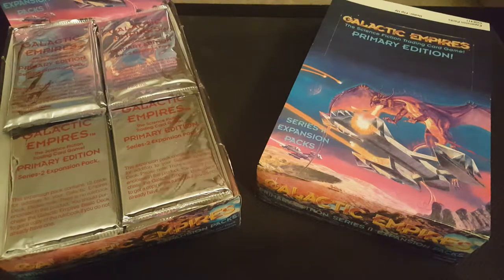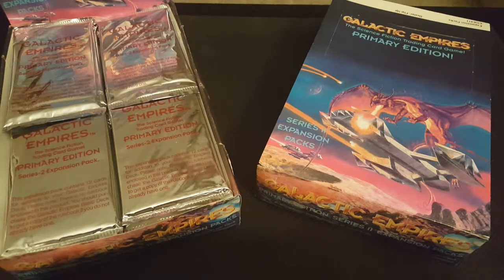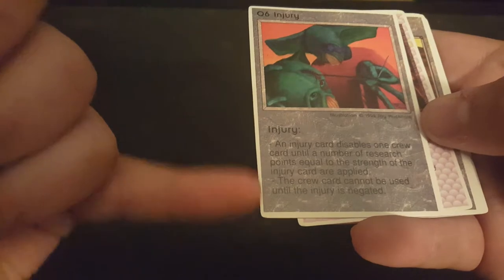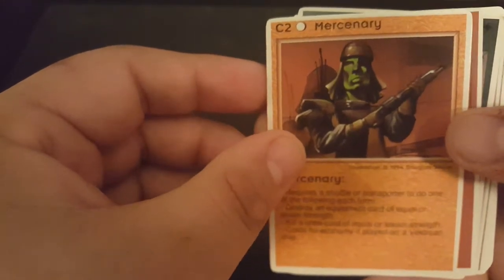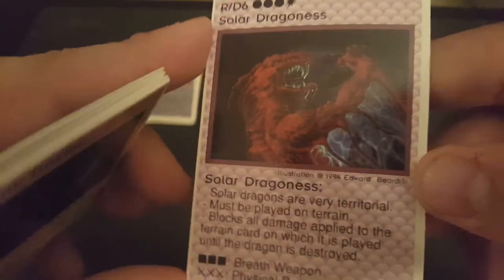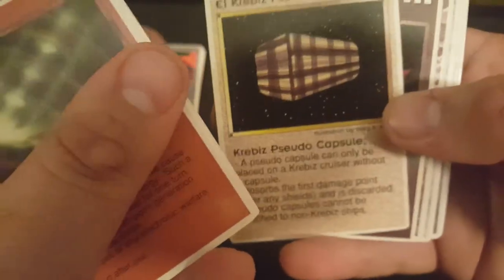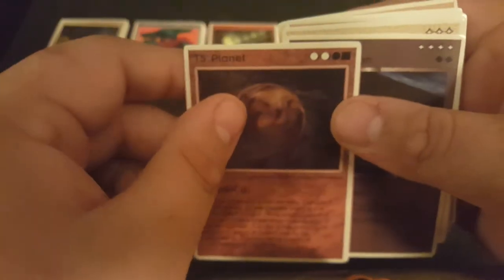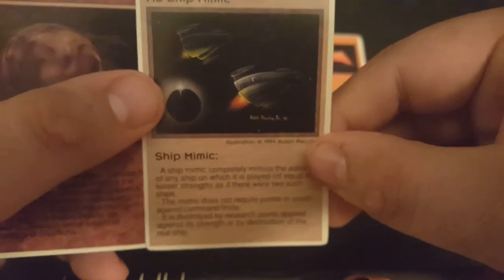Let's Open Packs! Galactic Empires Primary Edition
A super cool old card game from 1994. opening a few packs to show off the art